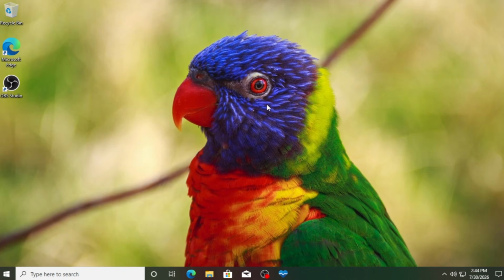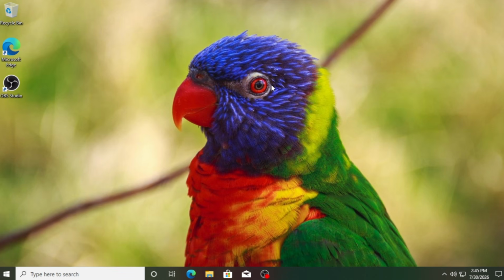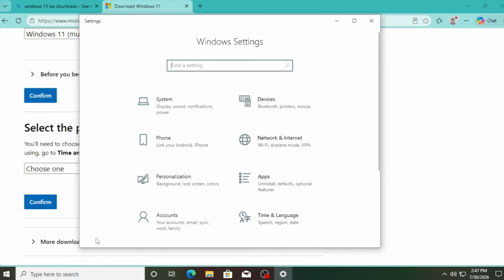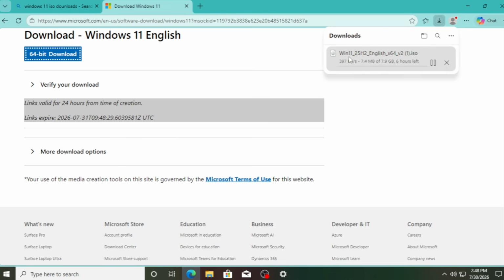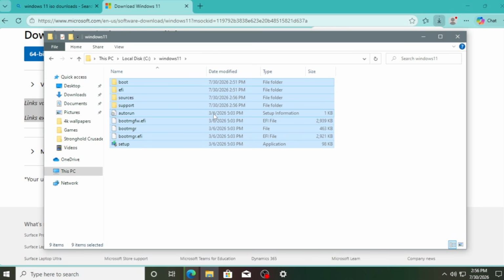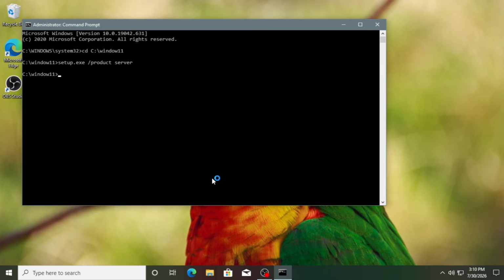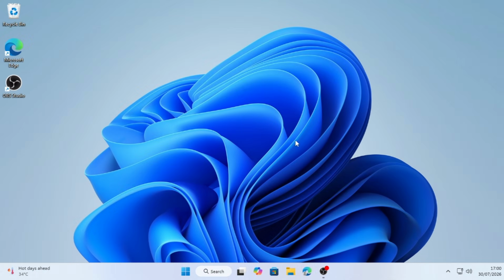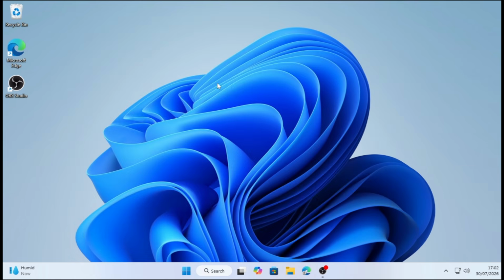How to Upgrade Windows 10 to Windows 11 WITHOUT USB (Even Unsupported PC!)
Still using Windows 10? In this video, I'll show you how to upgrade from Windows 10 to Windows 11 without a USB drive, without losing your personal files and apps, and using the official Windows 11 ISO. I'll also show you a method that may allow an in-place upgrade on many older or unsupported PCs.

You'll learn how to download the Windows 11 ISO, mount it directly in Windows 10, copy the installation files, and start the Windows 11 upgrade without creating a bootable USB drive.

This method is designed to help you upgrade from Windows 10 to Windows 11 while keeping your personal files, apps, and settings. We'll also demonstrate how the installation can bypass certain Windows 11 hardware compatibility checks on unsupported systems.

⚠️ IMPORTANT: Microsoft does not recommend installing Windows 11 on devices that don't meet the minimum system requirements. Unsupported devices may experience compatibility issues and may not receive support from Microsoft. Always back up your important files before starting any major Windows upgrade.

In this tutorial, you'll learn:

 Windows 10 to Windows 11 Upgrade
 Download Windows 11 ISO
 Choose the Correct Product Language
 Download Windows 11 25H2 ISO
 Mount the Windows 11 ISO
 Copy Windows 11 Installation Files
 Create the Windows11 Folder
 Open Command Prompt as Administrator
 Bypass Windows 11 Hardware Checks
 Start the Windows 11 Upgrade
 Keep Personal Files and Apps
 Complete the Windows 11 Installation
 Check Windows 11 Version
 Delete Installation Files